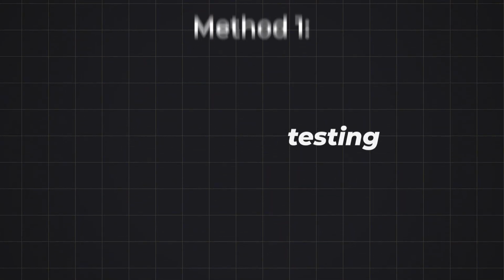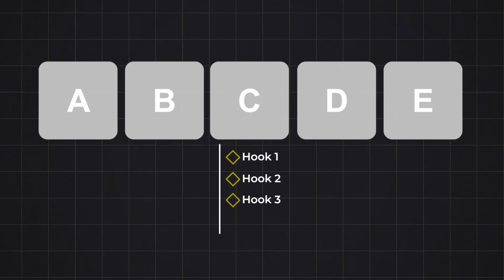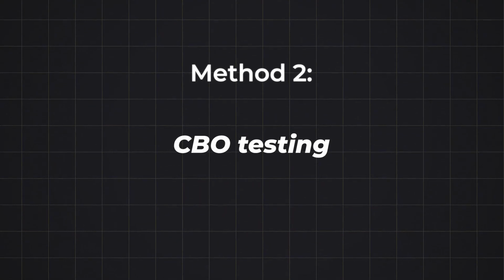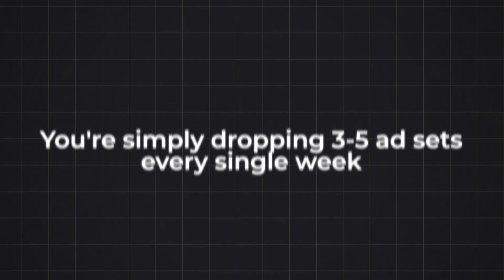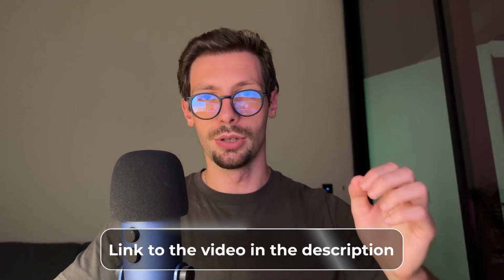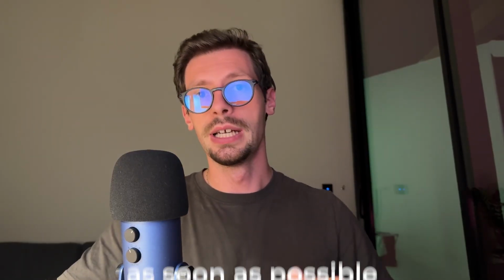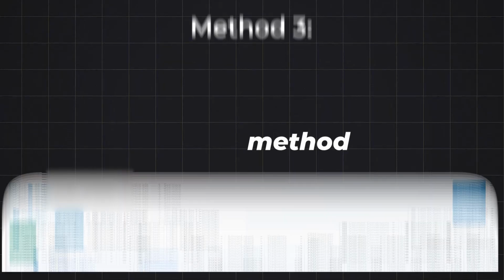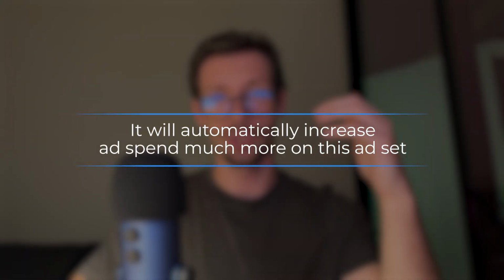Top 3 Facebook Ads Testing Structures In 2025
In this video, I reveal the top three Facebook ads testing structures for 2025, including classic testing, CBO testing, and hybrid methods.

I demonstrate how to set up ad sets, optimize budgets, and leverage the Facebook algorithm for better results and lower CPA.

You’ll learn how to split test ad creatives, analyze data from different testing strategies, and scale winning ads for ecommerce brands.

I share proven insights from over seven figures in ad spend, helping you maximize ROAS and growth with advanced Facebook ads testing techniques.